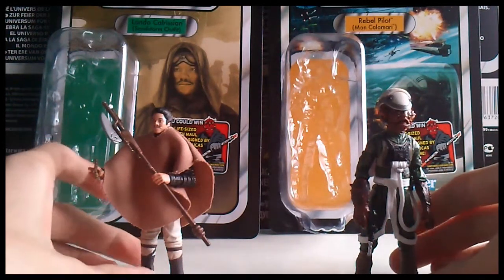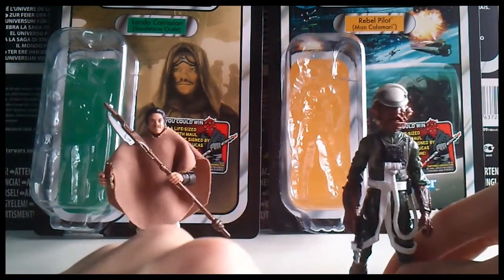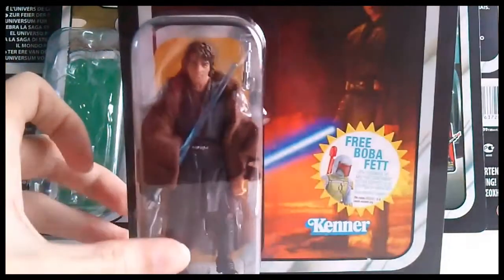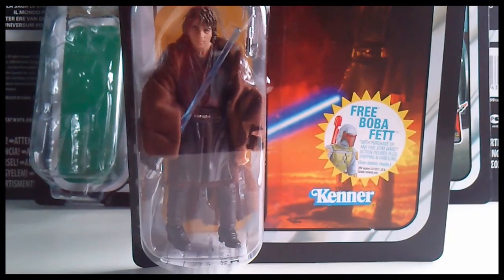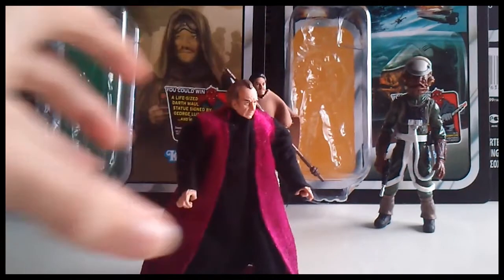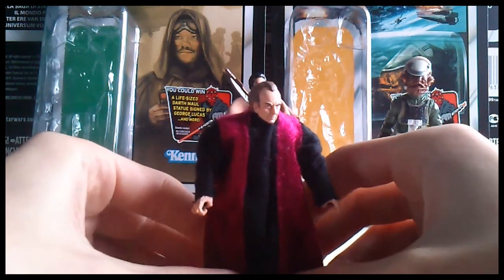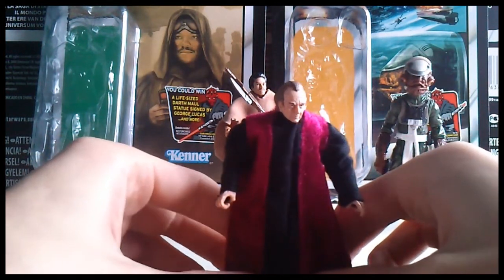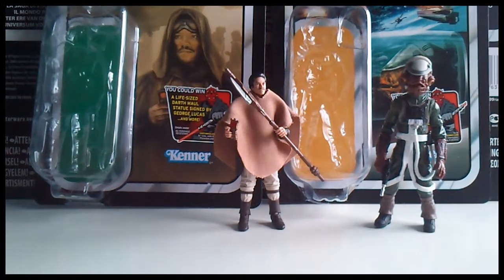Quick update (Small Haul)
3 Vintage collection figures and a custom.